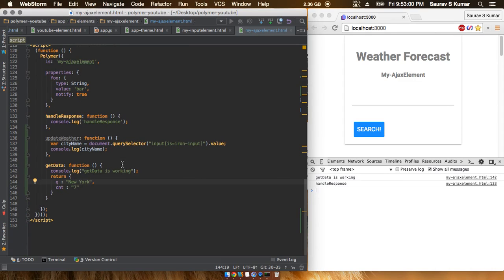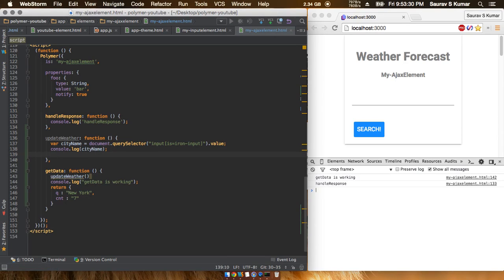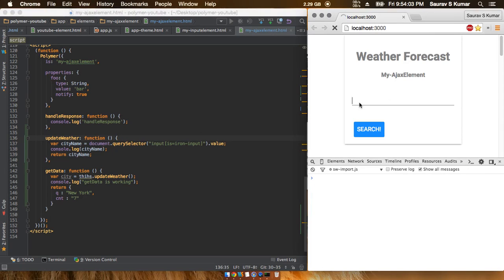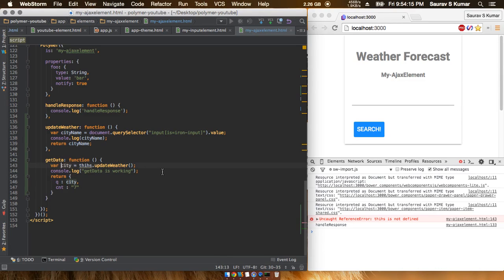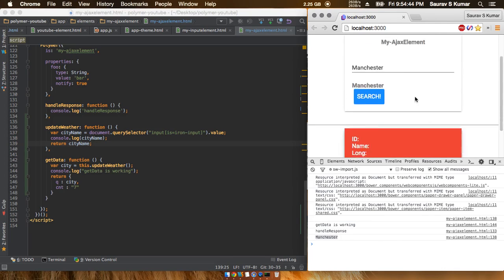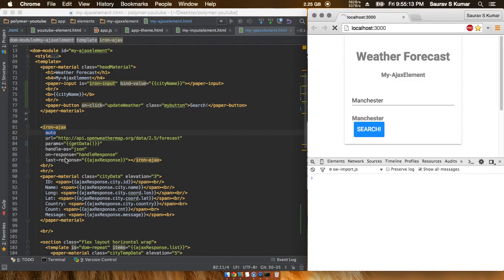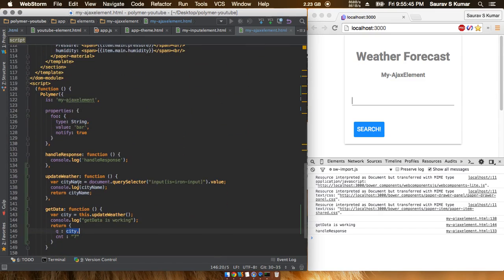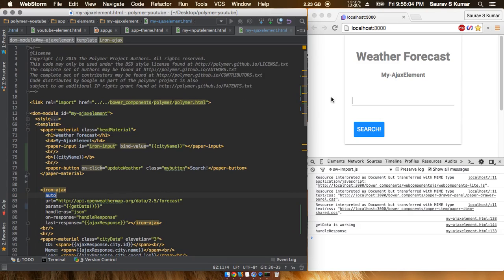Polymer Tutorials 1.0 #41 Integrating iron input with iron ajax PART 5